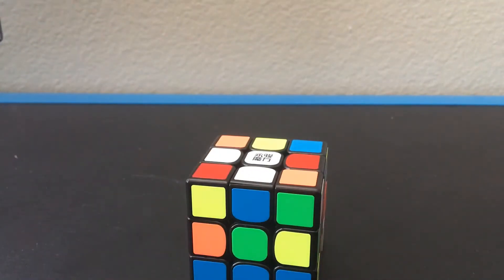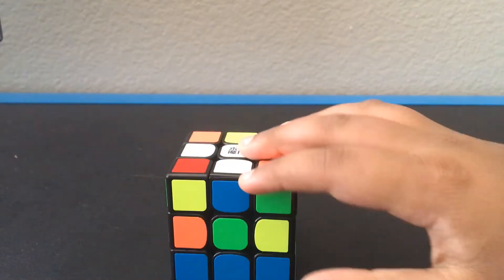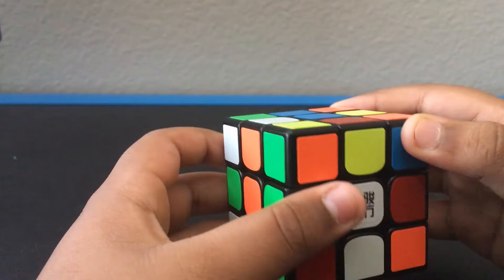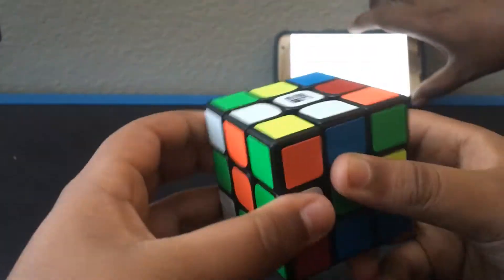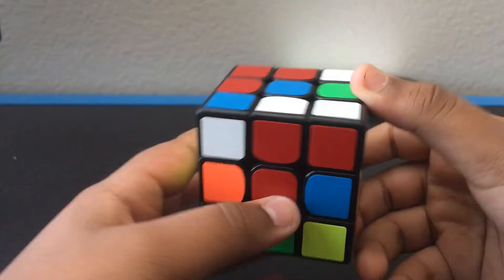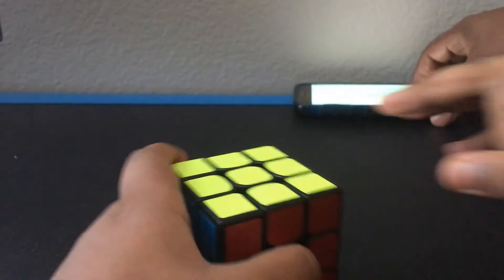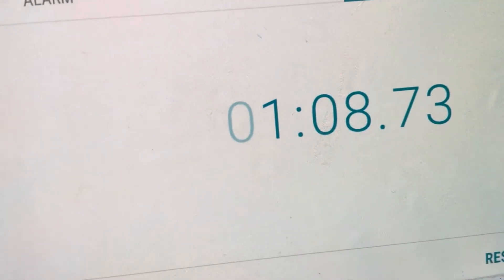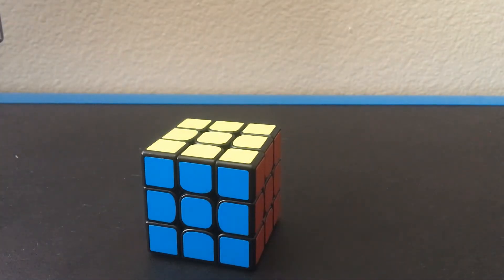How fast I could solve 3x3 Rubik's cube(1.08.73 seconds)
Feliks Zemdegs solved in 3.33 seconds, watch below video